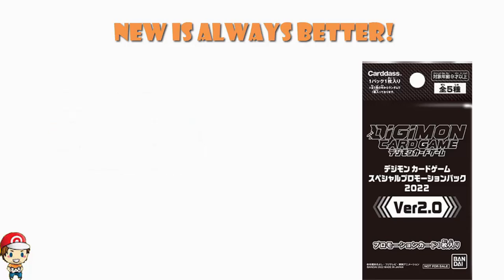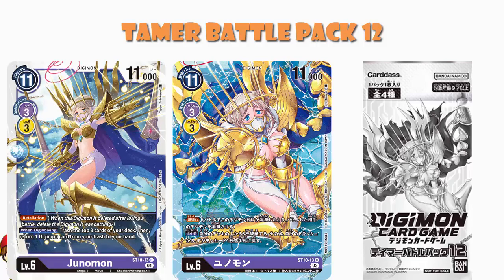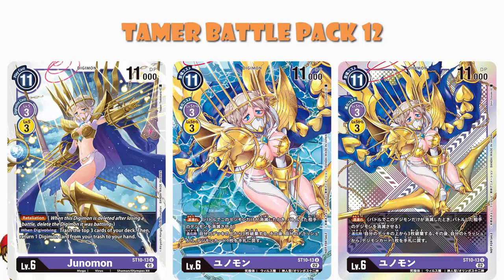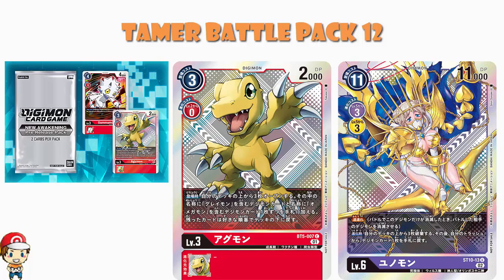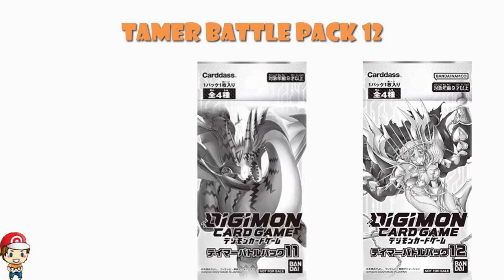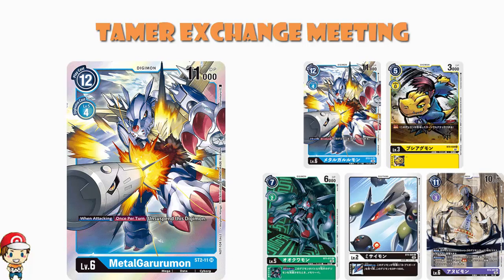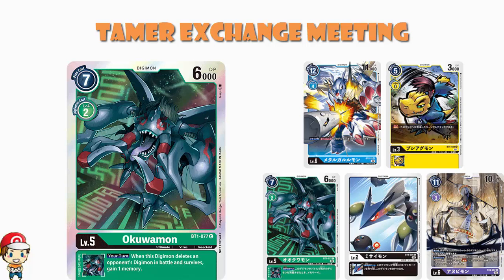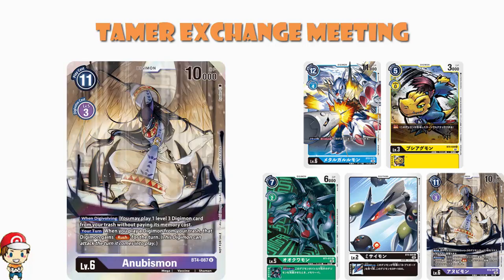New Digimon TCG Promo Packs Revealed! Tamer Battle Pack 12! (Digimon TCG News)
Wanna see some new promo packs? Of course you do! Come see!